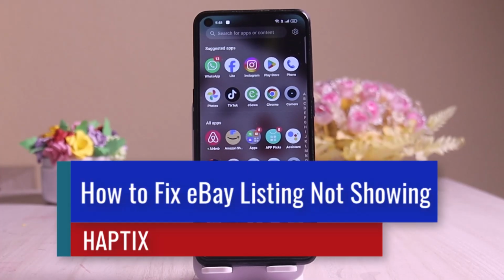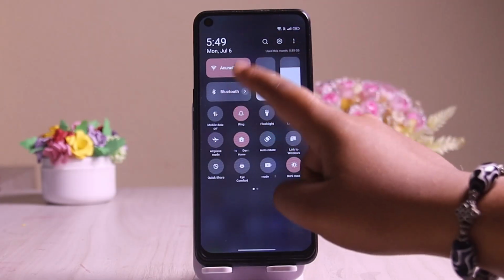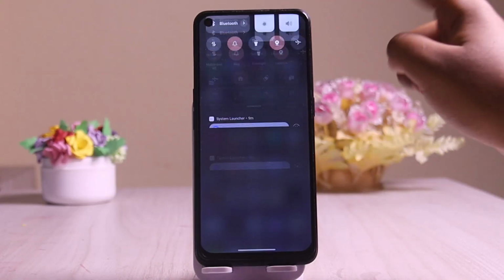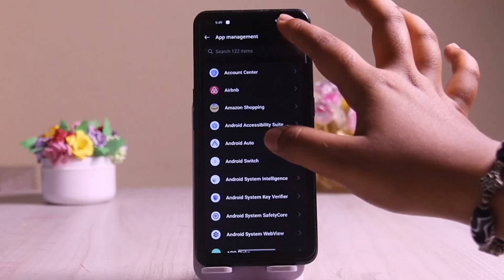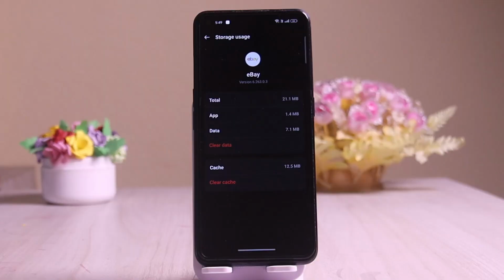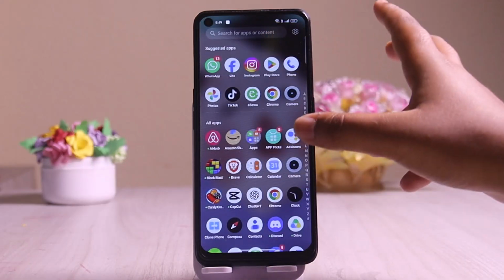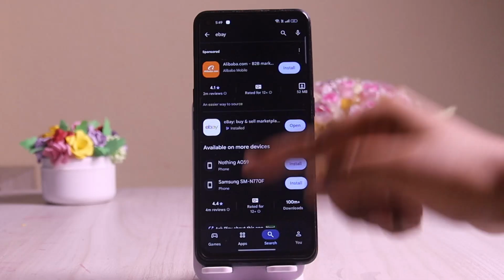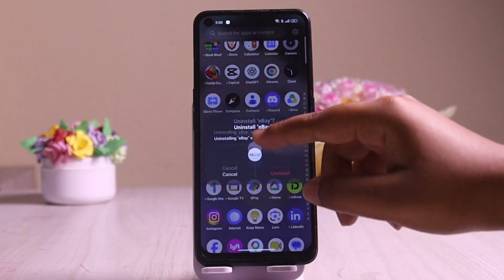How to Fix eBay Listing Not Showing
Is your eBay listing not showing up in search results? In this video, I'll show you how to fix eBay listing visibility issues and troubleshoot why your item may not be appearing.

We'll go through common reasons why eBay listings may not show, including listing errors, search visibility settings, account restrictions, category issues, and processing delays. You'll also learn how to check your listing status, review your item details, update information, and improve the chances of your listing appearing to buyers.

This tutorial will help you resolve eBay listing problems and make sure your products are visible on the platform. Follow these simple steps to check your listings and fix common eBay selling issues.